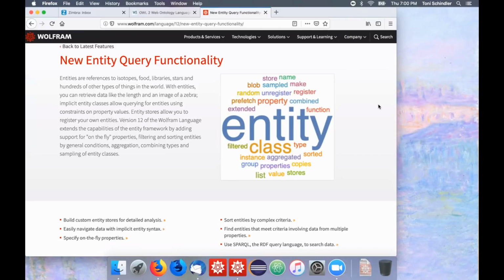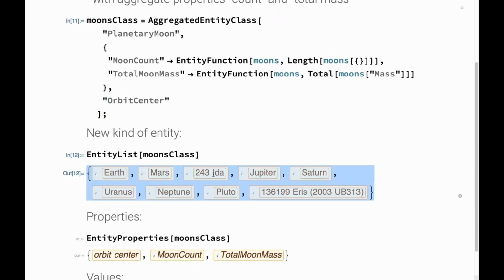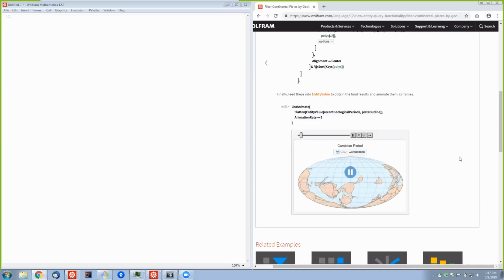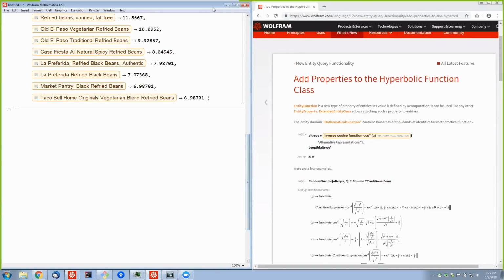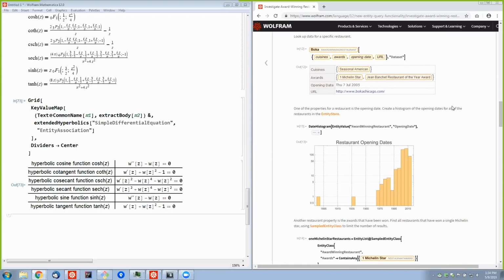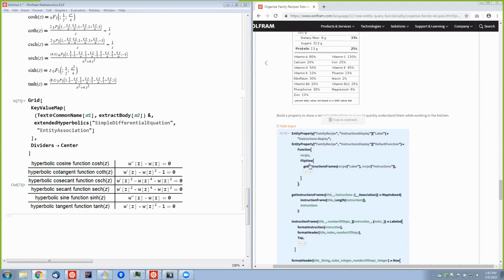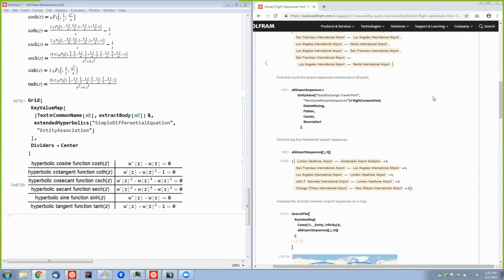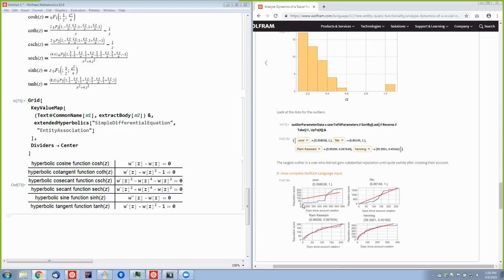Twitch Talks - Knowledgebase Query Language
Presenters: Toni Schindler & Andrew Steinacher

Wolfram Research developers demonstrate the new features of Version 12 of the Wolfram Language that they were responsible for creating. Previously broadcast live on May 9, 2019